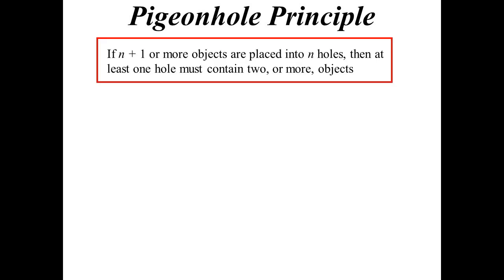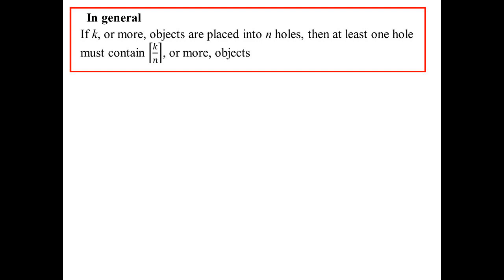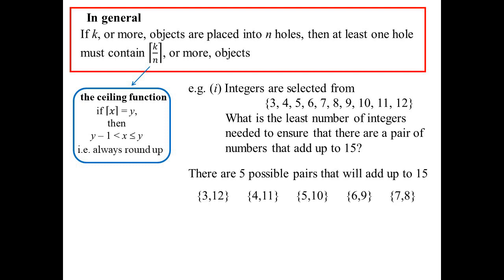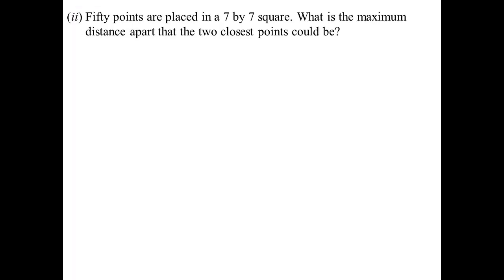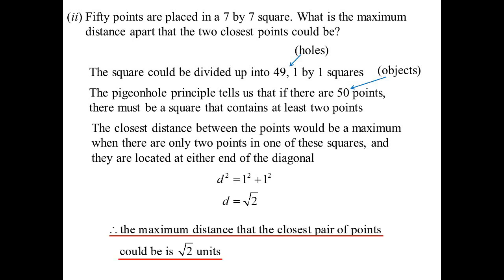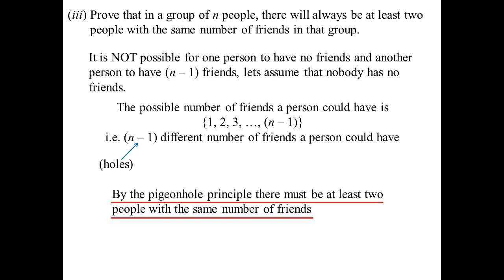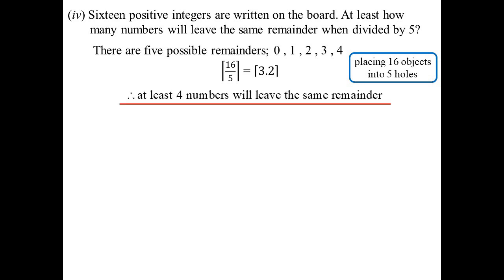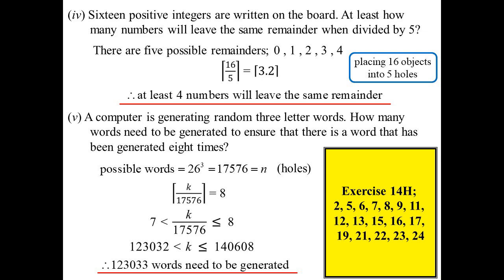11X1 T05 06 pigeonhole principle 2021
Fitting objects into categories, the pigeonhole principle tells us how many can go into each category if the objects are divided up equally (theoretically)